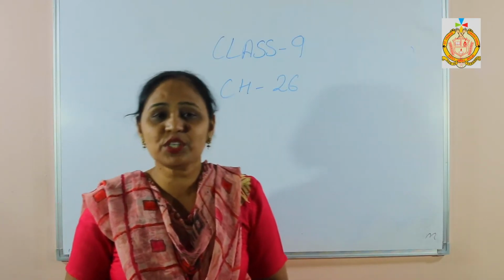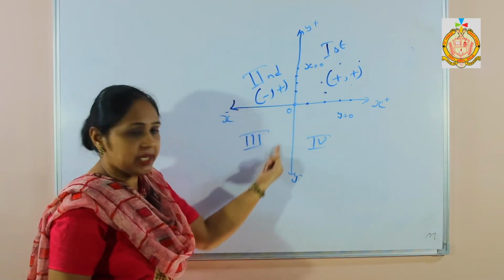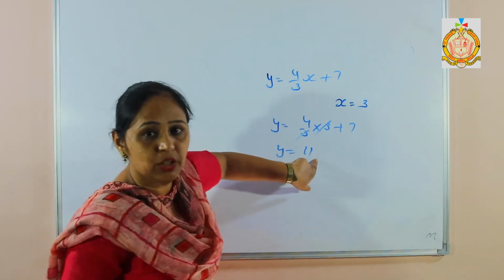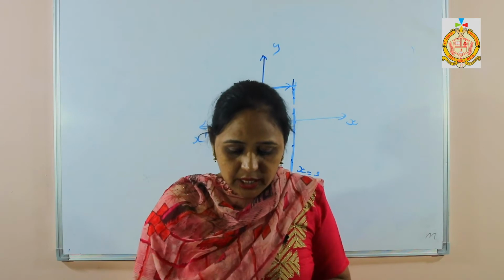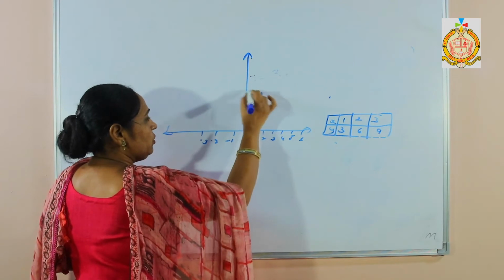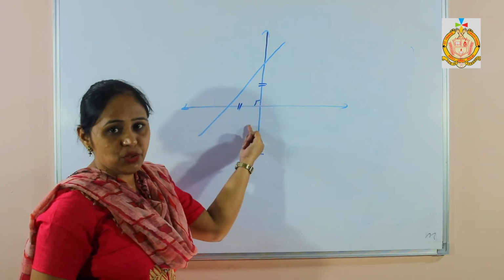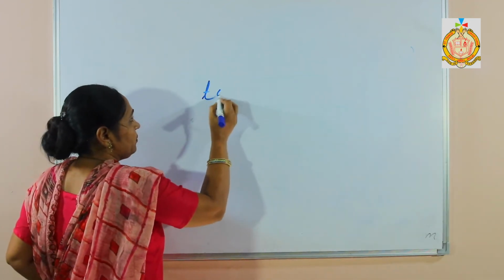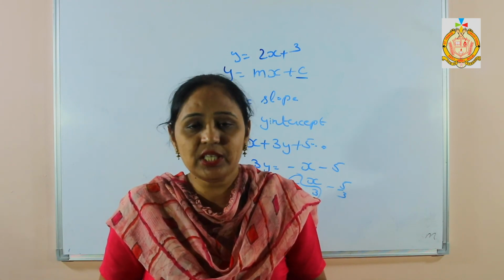Class 9 / Second Semester